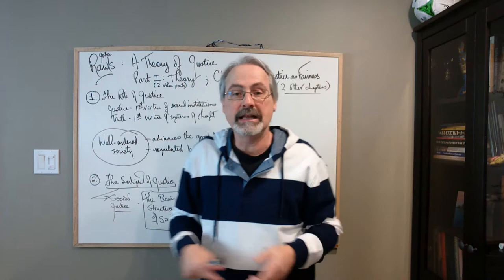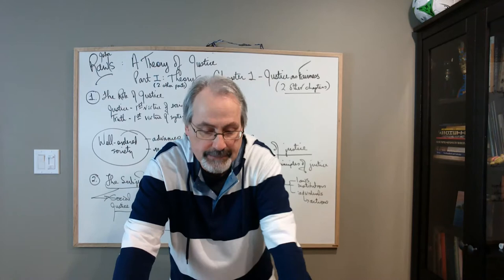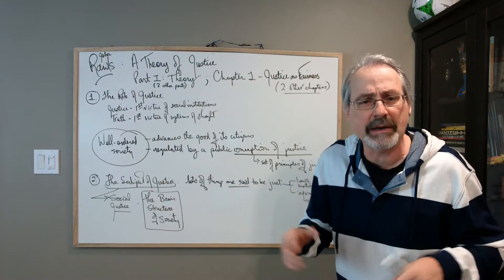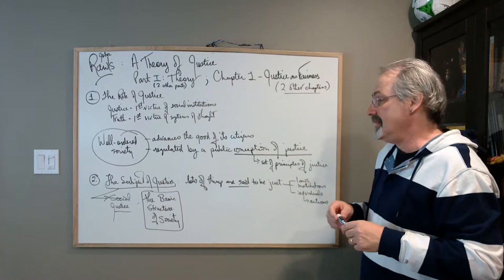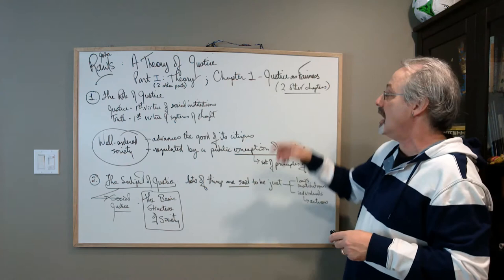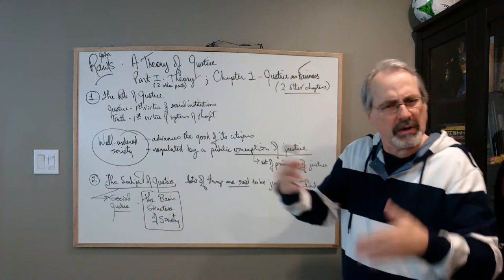Rawls, A Theory of Justice, Part I, Ch 1, Section 1, The Role of Justice